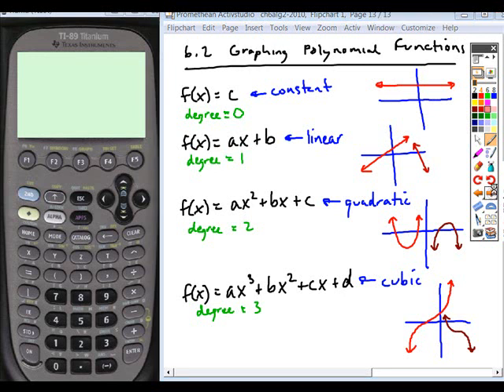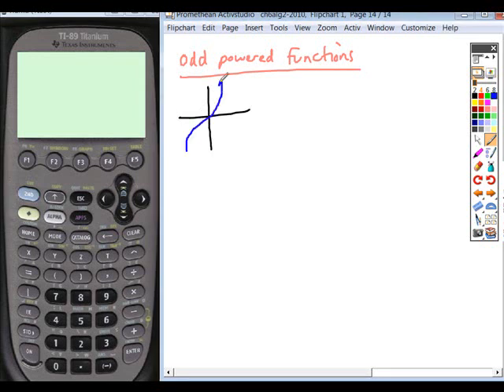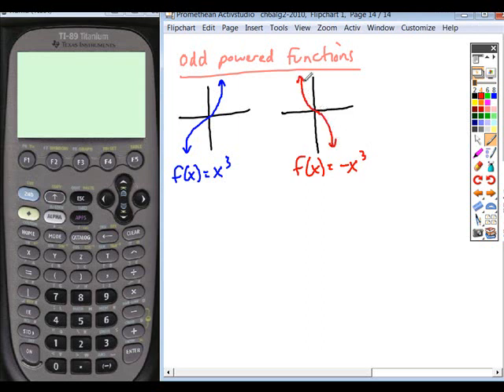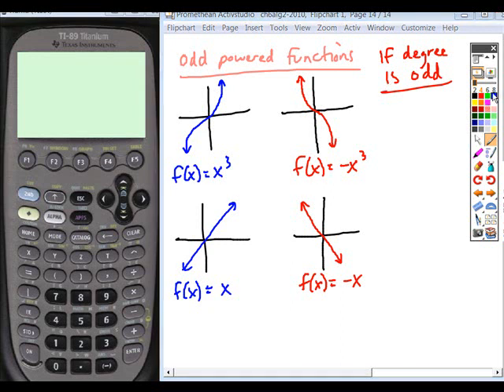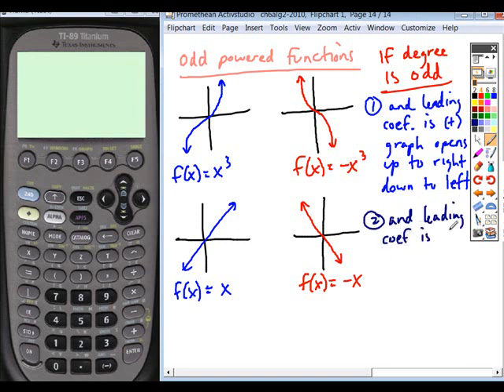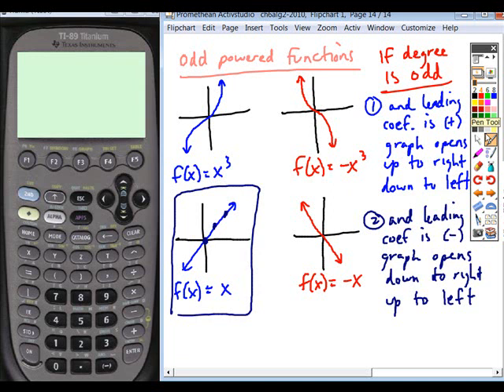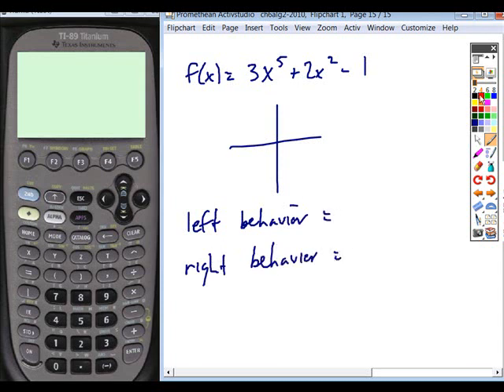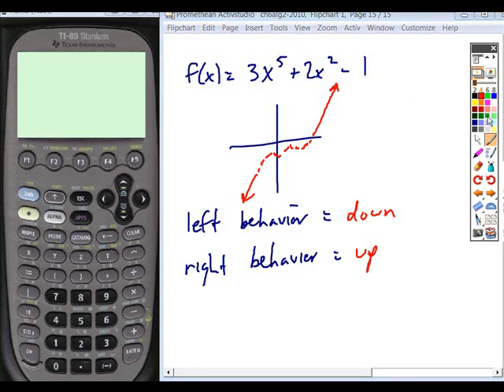6.2alg2_odd_degree_end_behav.wmv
6.2 alg2 odd degree polynomials - end behavior